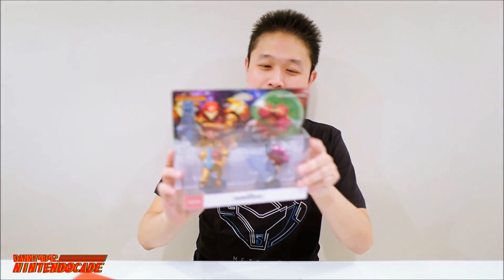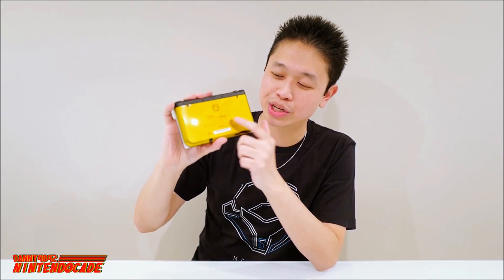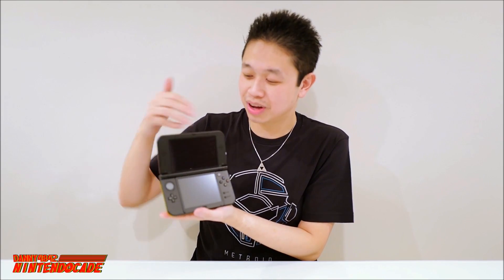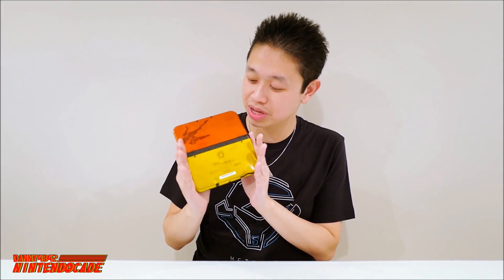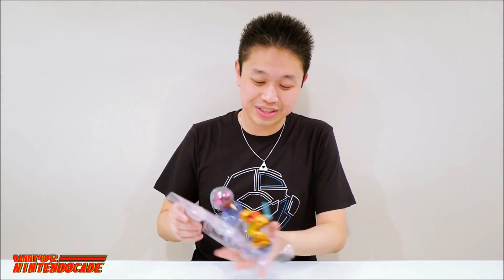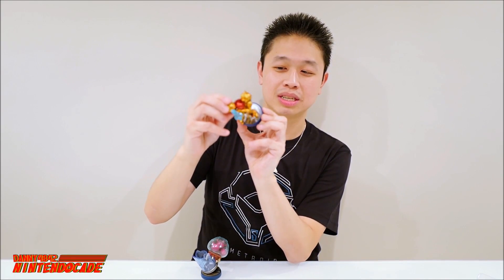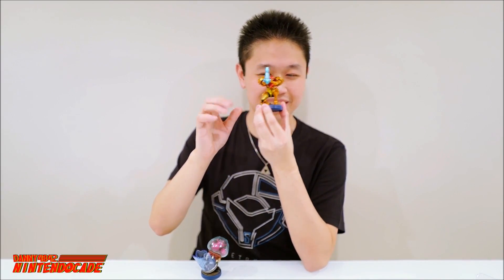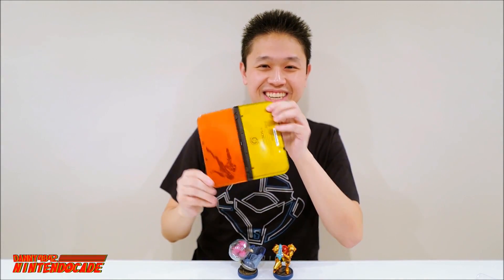METROID ARRIVED! New Nintendo 3DS XL SAMUS EDITION and METROID amiibo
Watch the unveiling and close look of the Metroid themed, NEW Nintendo 3DS XL Samus Edition system and Metroid amiibo releasing on September 15, 2017.
With the arrival of METROID: Samus Returns, a New 3DS XL system featuring Samus Aran in a sleek design along with Metroid amiibo are released together. Being one of my favorite Nintendo franchises, watch as we take  a close look of these amazing Metroid items to be added to the collection.